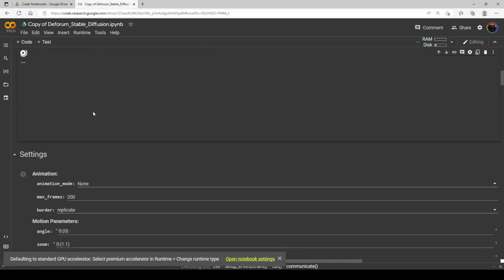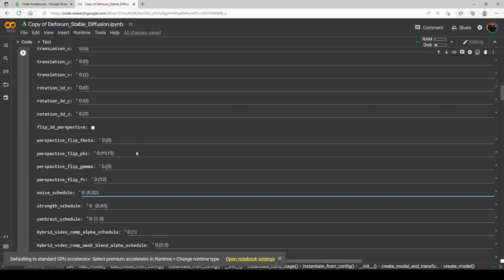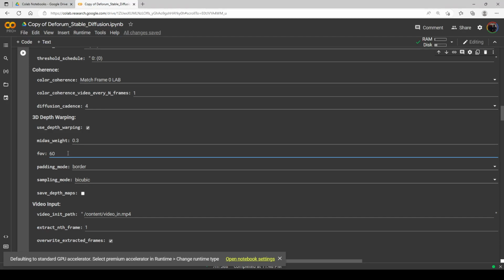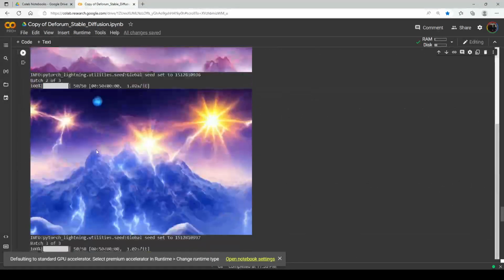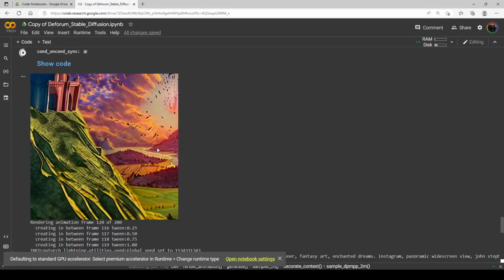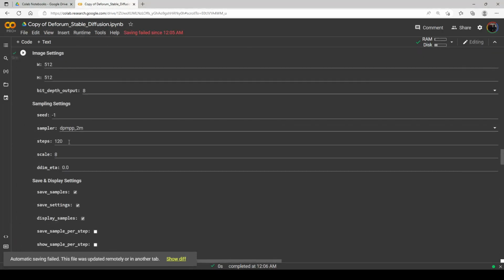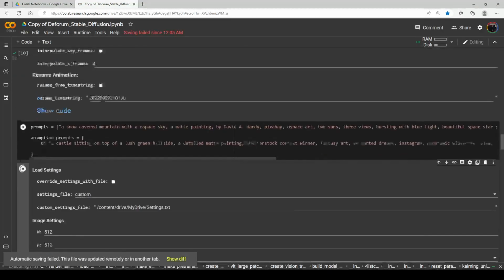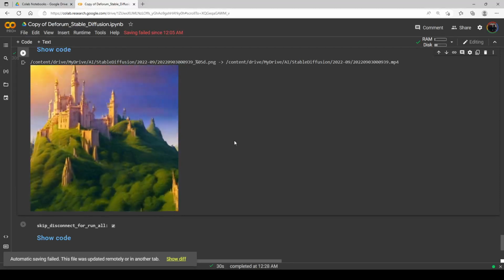3D AI Video Tutorial Part 1 of 2:The Basics Stable Diffusion Deforum 0.7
3D AI Video Tutorial
Part 1 of 2:The Basics
Stable Diffusion
Deforum 0.7

This is my first tutorial/guide for 3D video for the Deforum 0.7 notebook.
This video is part 1 of 2 and both of these videos will give you
an excellent basis to create 3D videos with the Deforum 0.7 notebook
It will go over all of the movement keys,keyframes,strength settings and other important parameters to learn for creating a 3Dvideo.
My emphasis on this video series is to prevent bad videos and wasted render time, there are a lot of ways an AI video can turn bad through loss of detail or
loss of coherency. Part 1 and 2 of this tutorial will prevent one of the most
 common pitfalls people have when creating videos and will focus on the strength setting and showing examples of it too high or too low.
at the end of the series I show a video that will build upon this and segway into
the next series that will show some more advanced techniques.
This video and the next one will take about 40 minutes to watch but if
you are a beginner or someone that experiences a lot of bad/failed video
runs this will save you hundereds of hours of wasted time.
I am now creating chapters for my videos for easy reference.

00:00 Intro to 3D video/My settings for this guide
02:00 Animation settings/Brief Overview
09:18 Prompt settings
10:00 Load settings (with STR too high)
16:30 Video render example of strength setting too high
17:00 Load settings (with STR too low)
19:39 Video render example of strength setting too low
20:42 Animation settings a reccomended strength base to use
23:46 Video render example of a good strength setting
24:00 thoughts on settings and segway to part 2

Deforum Notebook! (0.7 at time of this guide,notebook gets upgraded reguarly!)

FAQ  on google colab